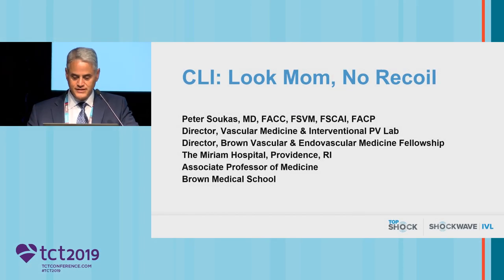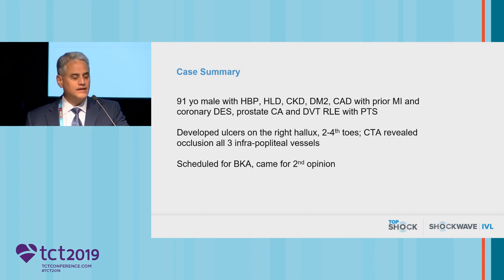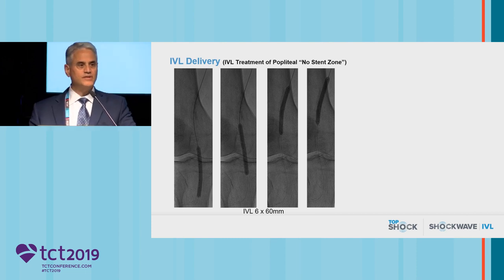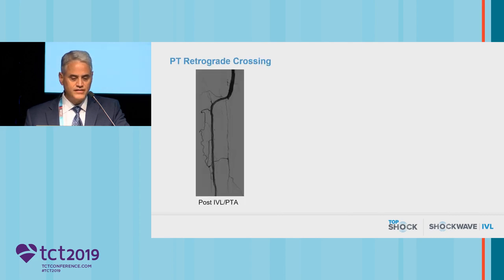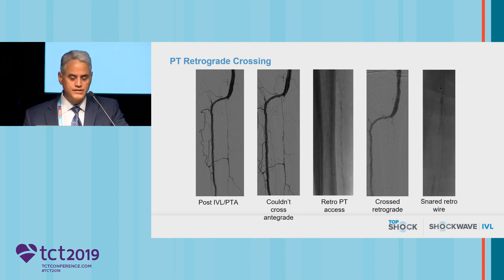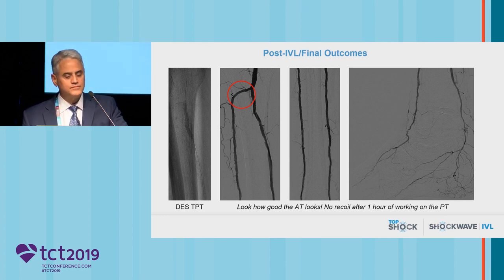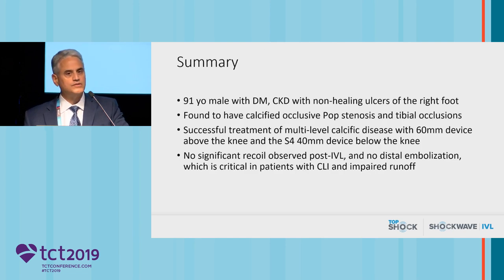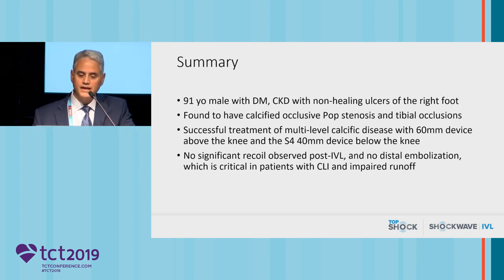TCT2019 TopShock Symposium: “CLI: Look Mom, No Recoil” Presentation by Dr Peter Soukas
The three TopShock competition finalists, Dr Peter Soukas, Dr Raj Tayal, and Dr Thomas Waggoner, presented their impressive Shockwave IVL cases, which were then voted on by the audience to determine the TCT2019 TopShock Winner. Led by moderators Dr Dean Kereiakes and Dr Jonathan Hill.